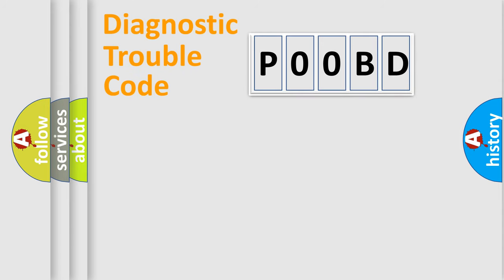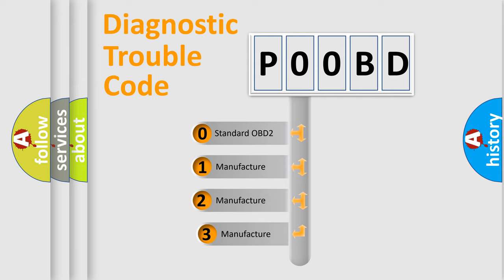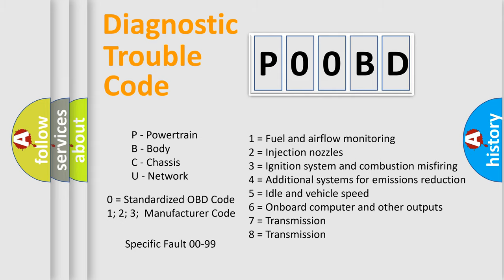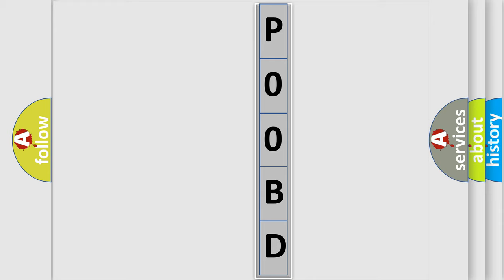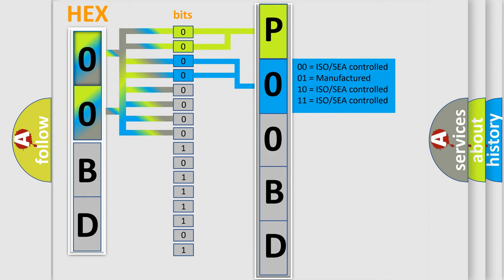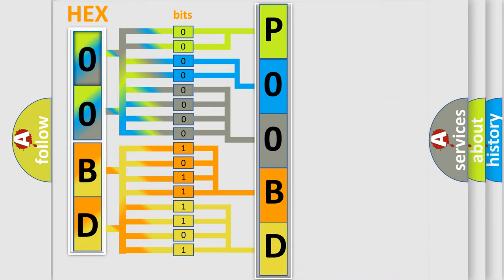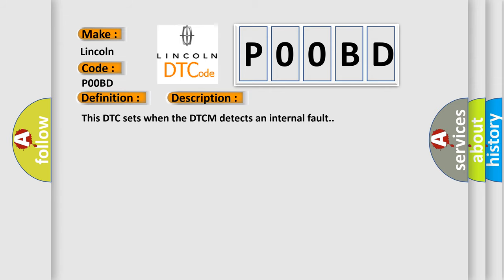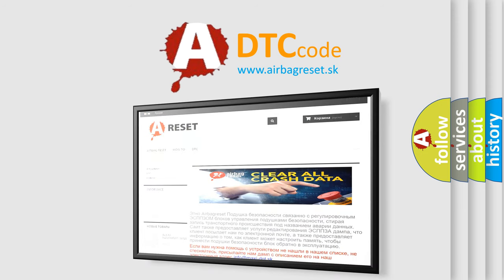DTC Lincoln P00BD Short Explanation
Contents:
0:21 Basic DTC analysis according to OBD2 protocol standard.
1:48 Insight into programming
2:58 A diagnostically understandable description of the Diagnostic Trouble Code
3:05 Basic error definition

Make:
Lincoln
Code:
P00BD
Definition:
ECU Fault: Logical Program Flow Monitoring; Monitoring Unit; Program Flow Monitoring Reset - Event Information
Description:
This DTC sets when the DTCM detects an internal fault.